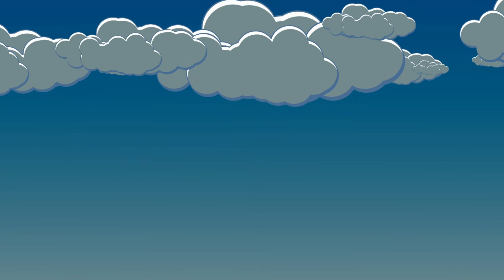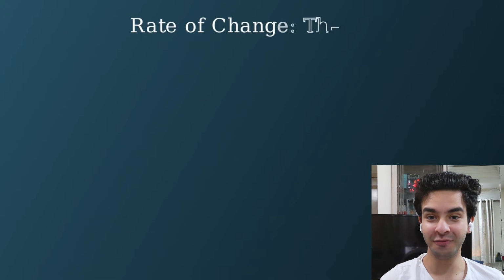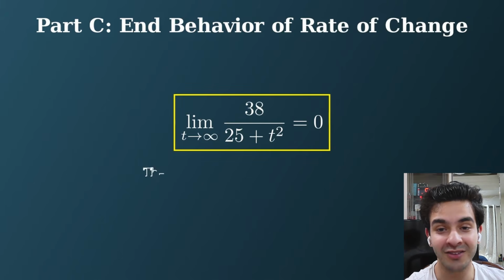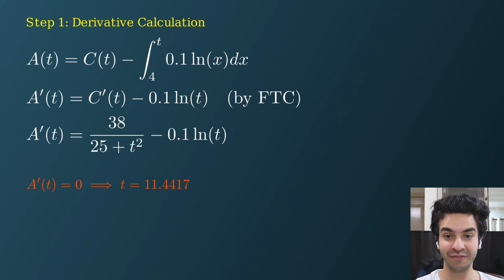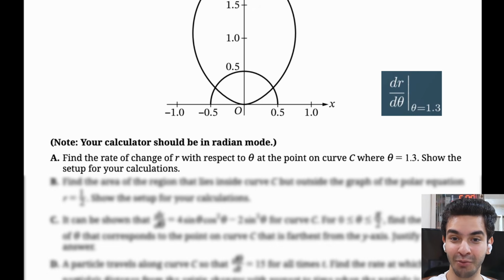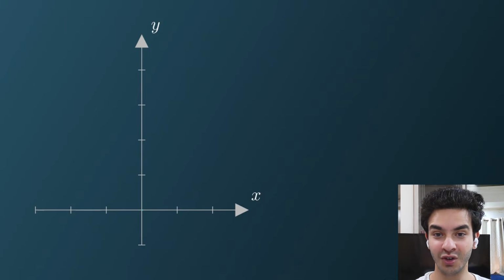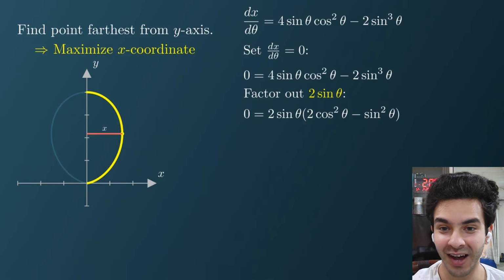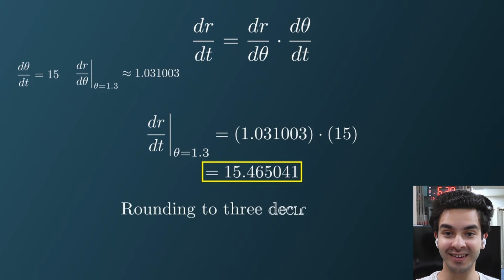Hardest AP Calculus Question of 2025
Taking the 2026 AP Calculus exam? Before you sit down for the test, you need to know how to solve the absolute hardest question from last year.

In this video, we break down the most difficult Free Response Question (FRQ) from the 2025 AP Calculus exam. Whether you are studying for AP Calculus AB or AP Calculus BC, this step-by-step solution will show you exactly how to avoid the major traps that tanked scores last year. We cover [insert 1-2 topics, e.g., related rates or volume by cross-sections] and reveal exactly what the graders will be looking for on your 2026 paper.

Don't walk into your AP math exam unprepared—let's conquer this calculus challenge together so you can secure that 5!

00:00 - Introduction
1:14 - Hardest AB Question Part A
3:08 - Hardest AB Question Part B
5:36 - Hardest AB Question Part C
7:18 - Hardest AB Question Part D
12:29 - Hardest BC Question Part A
14:10 - Hardest BC Question Part B
16:19 - Hardest BC Question Part C
21:44 - Hardest BC Question Part D